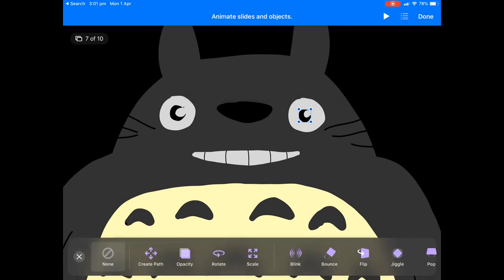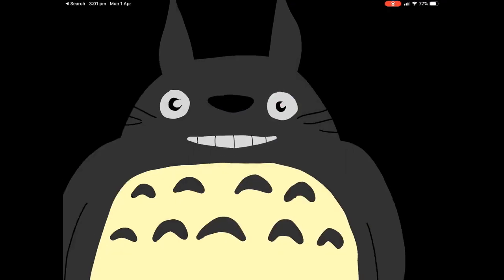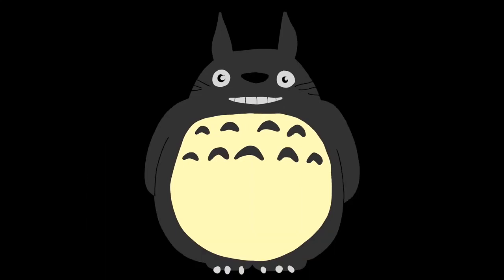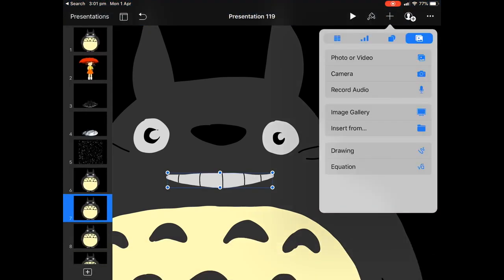Character Keynote Animation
Make your Keynote drawings talk using simple animations and insert audio. Watch the full tUTORIAL HERE:

Book Creator

2015
iPadpalooza
KEYNOTE - USC
EDUTECH - panelist